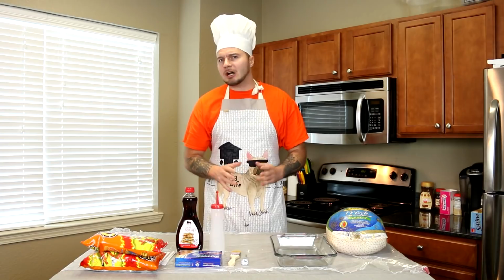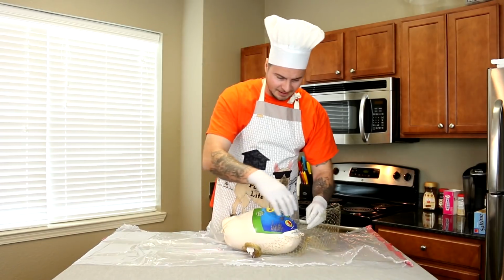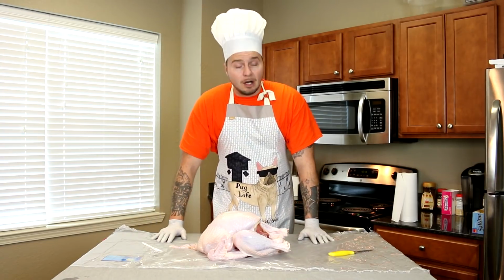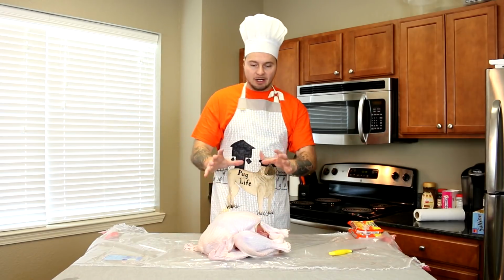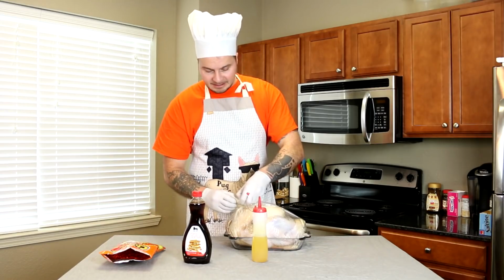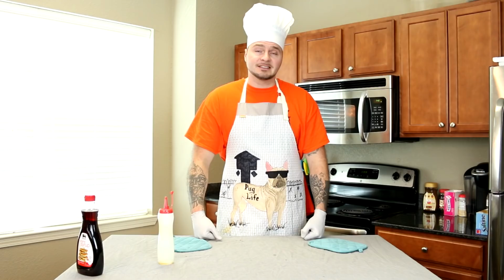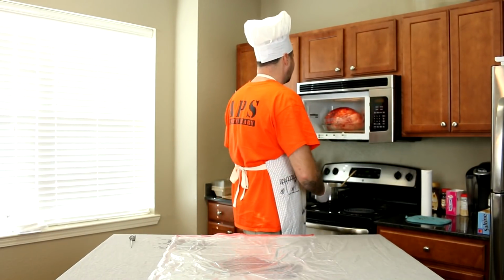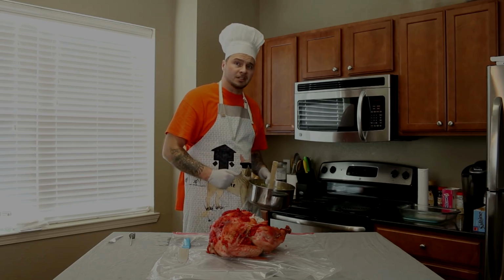How To Cook A Turkey In Prison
In this 3 part Thanksgiving special video, I'm going to show you how to cook a turkey in prison. And also tell you a crazy prison story as it relates to all of this. Then once done, we're going to go feed the less fortunate with the food we prepared. Hope you enjoy!

PSN: joepguerrero